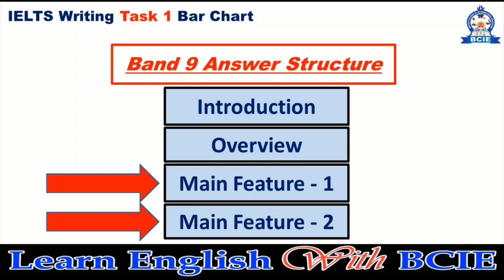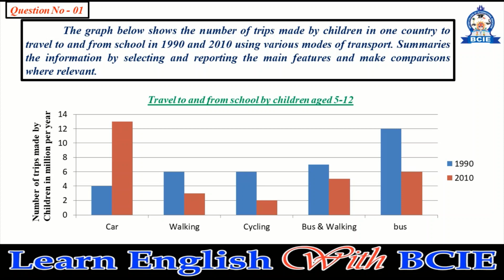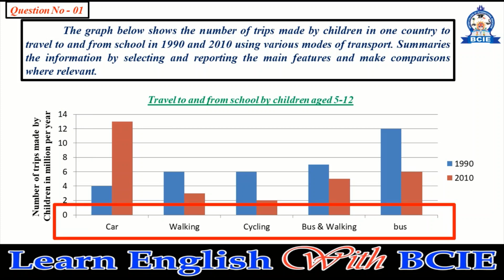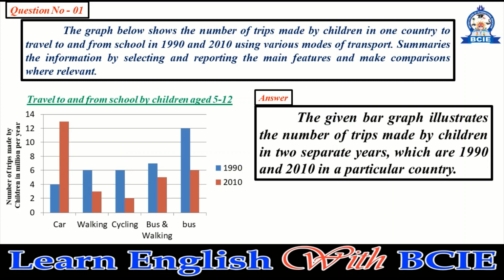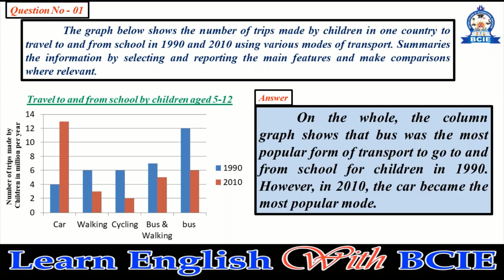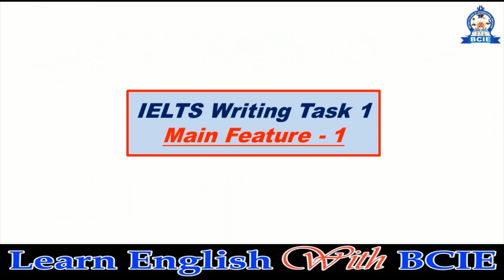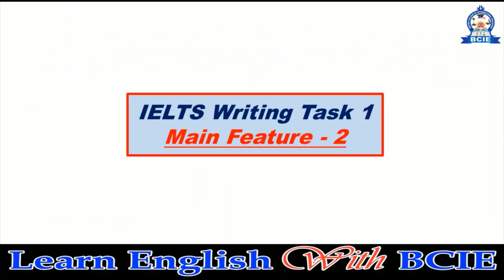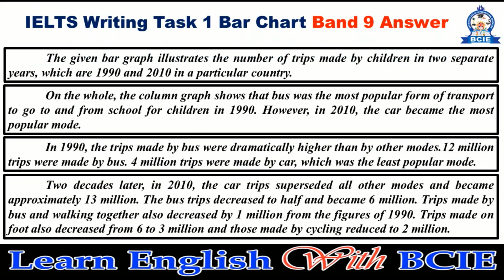IELTS Writing Task 1 | IELTS Academic Writing | IELTS Bar Chart 1 | Example Band 9 Answer | BCIE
Our IELTS Bar chart description lesson one will be helpful to learn how to write bar graph in IELTS Academic exam.

Our channel is about learning English language, for example English vocabularies, English lessons, English stories, English songs and etc.. |Join us to learn English.| Learn Engish With BCIE
British College of International Education